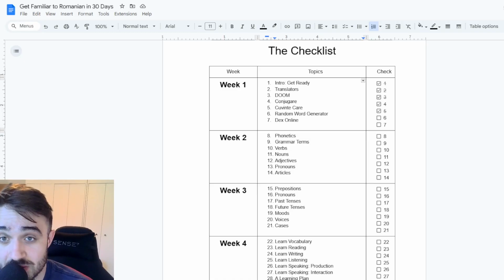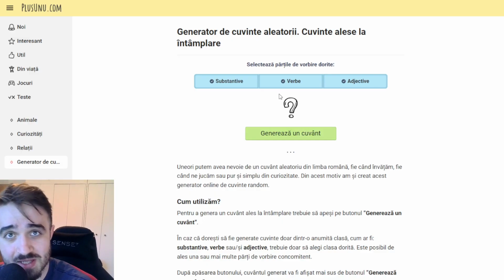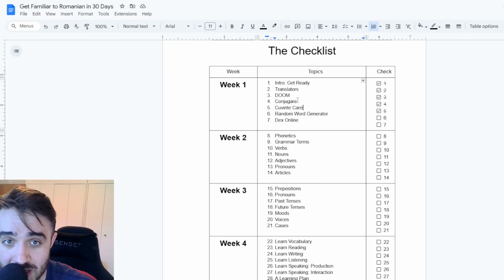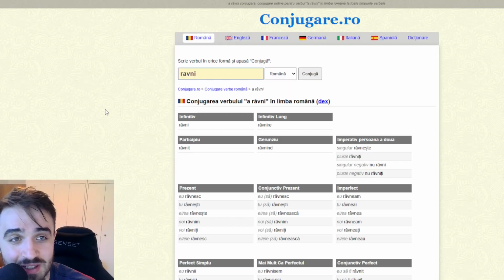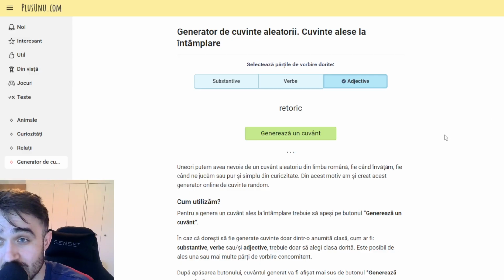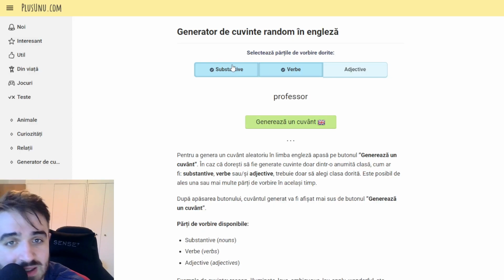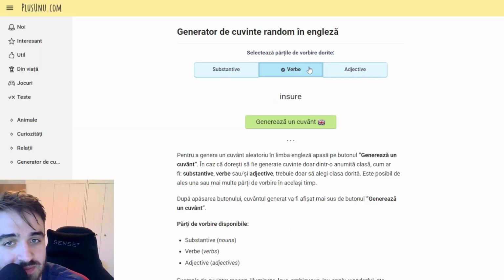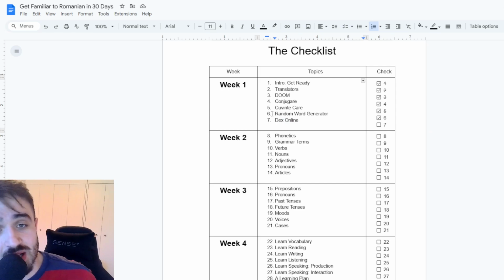Get Familiar with Romanian Day 6: Flashcards on the Go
BIG THANKS to the Patrons supporting this channel:
Kristi, Delia, Patrick, Karen, Stefany, Debra, Nicholas, Erwin, John and Elio!